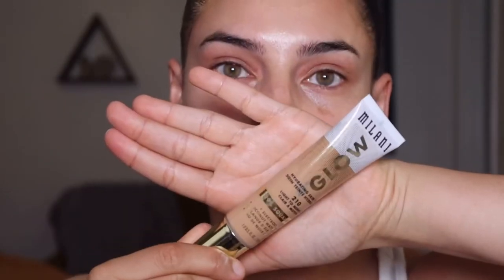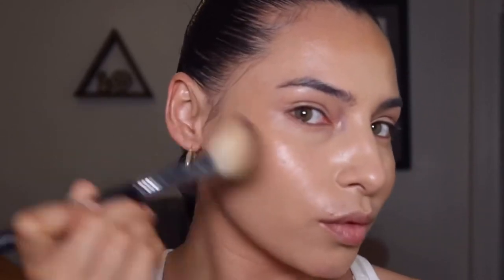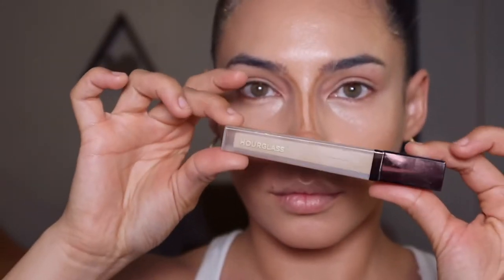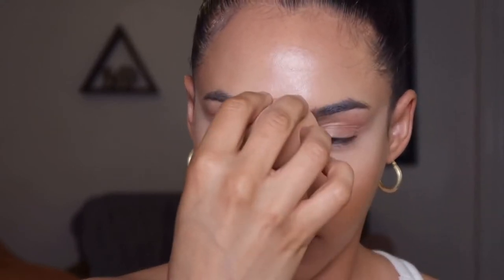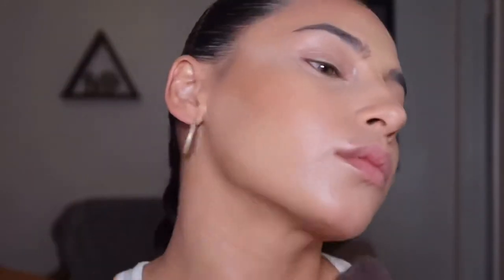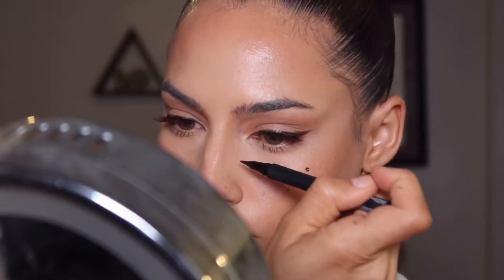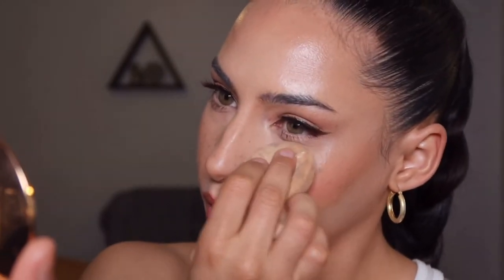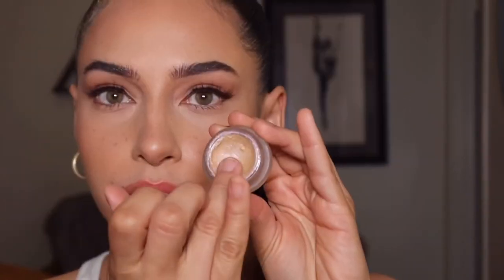Faux Freckles and Brown Lashes | Christina Barras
Hi loves! In this video I will show how I achieved this faux freckles and brown lashes look! The lashes are magnetic and I have a code for y’all.

Milani luminoso